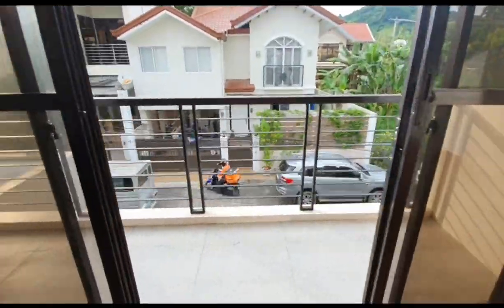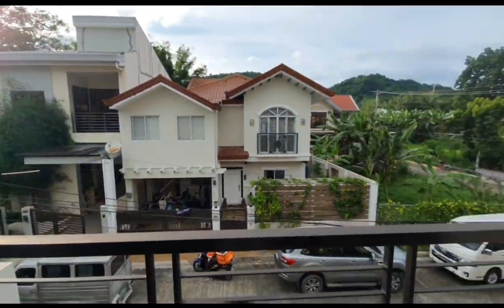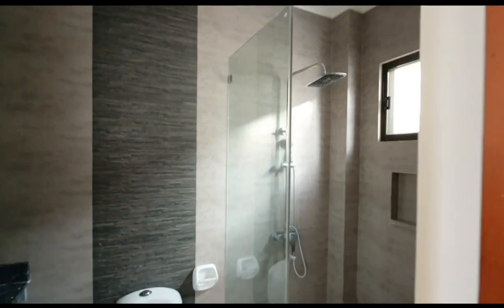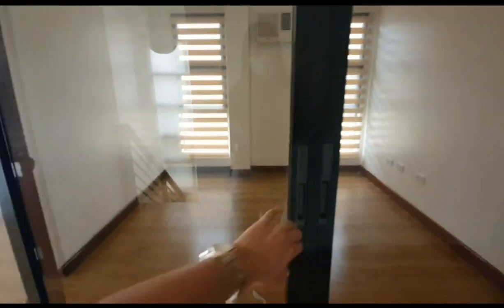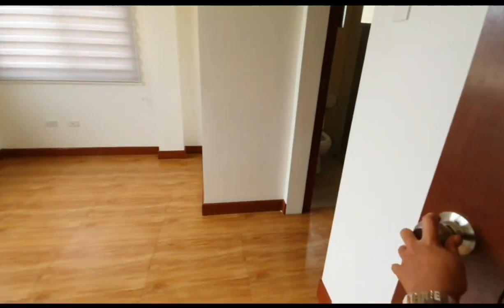FOR RENT HOUSE & LOT 3Bedroom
FOR RENT HOUSE & LOT 60k monthly
3Bedroom w/ bathroom
1Bonus room (Office)
1 powder room
2 car parking

secured community inside Subdivision